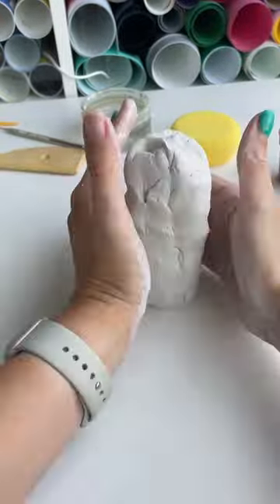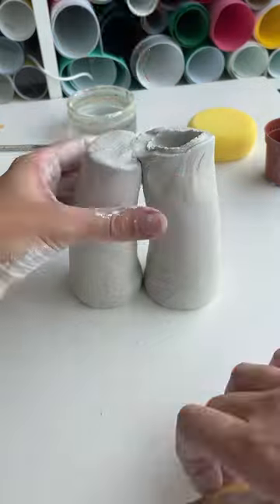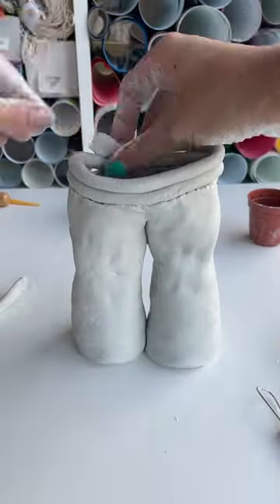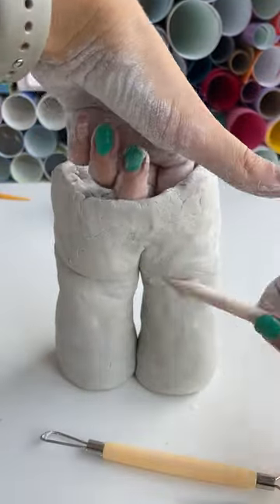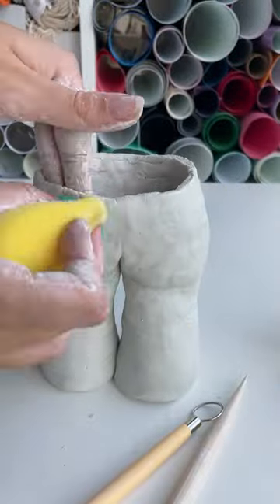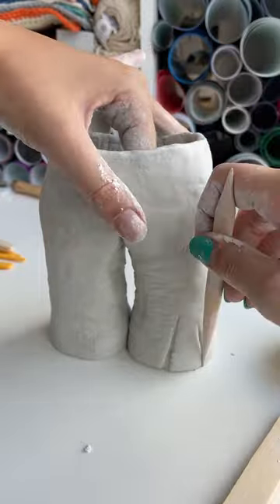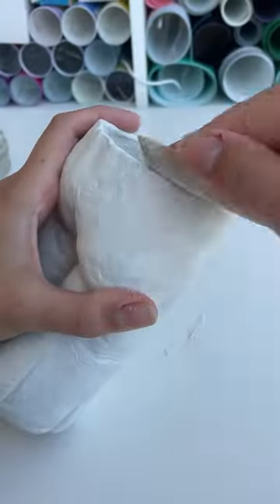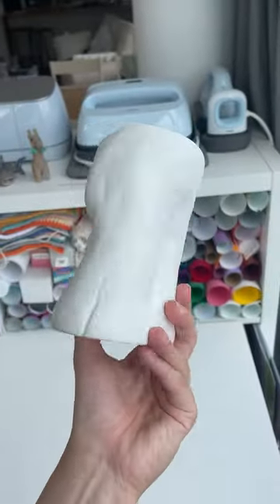Make a plant pot that looks like a pair of trousers 👖 🌵IB: @apairofplants on IG